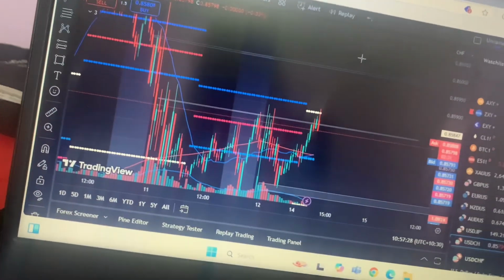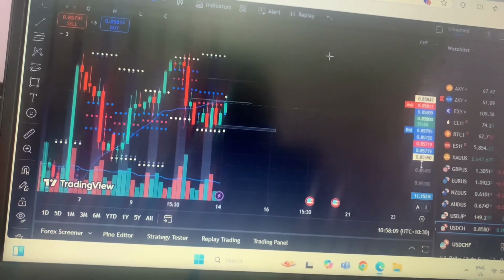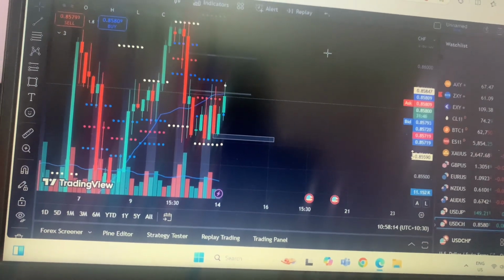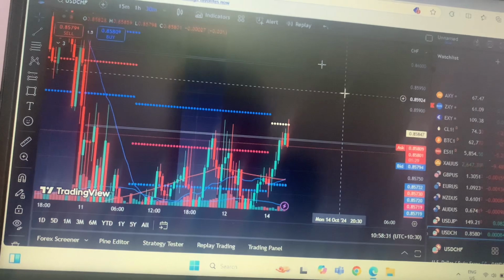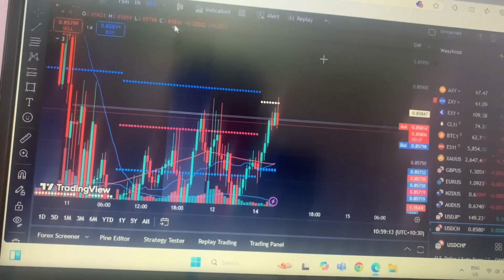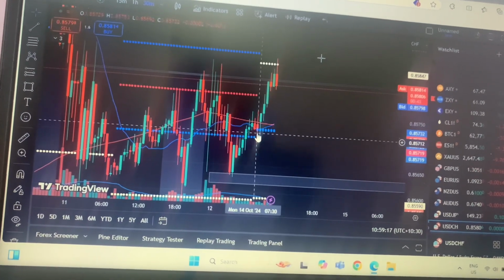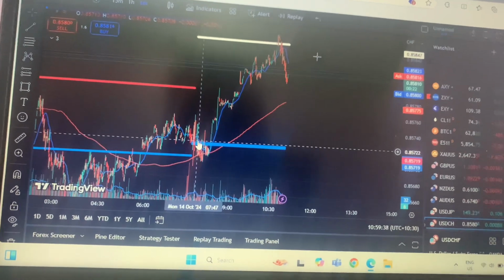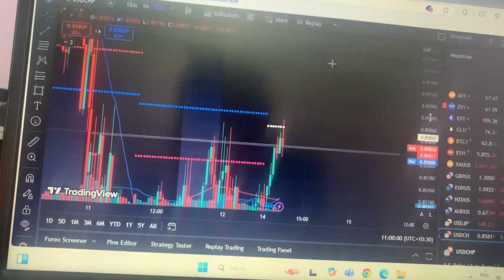14th October 2024 (USD/CHF) post analysis / spread